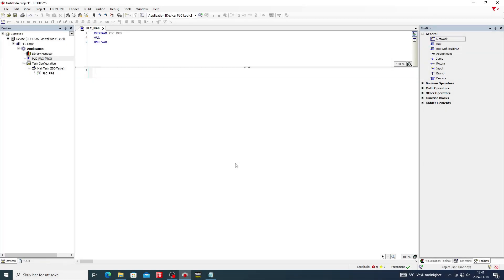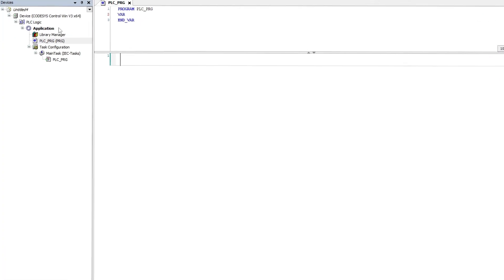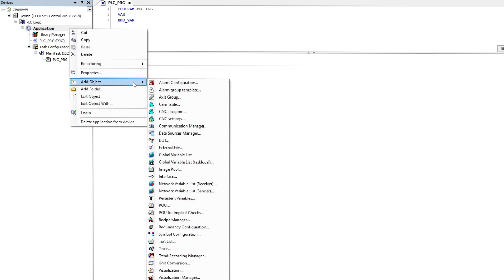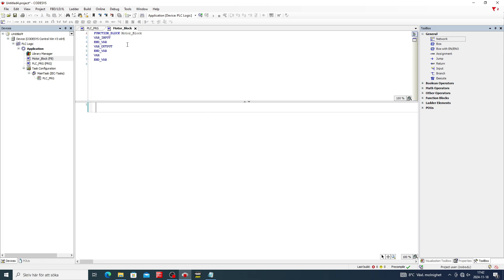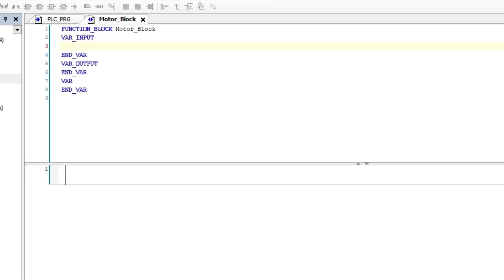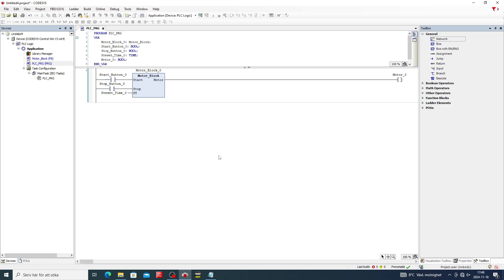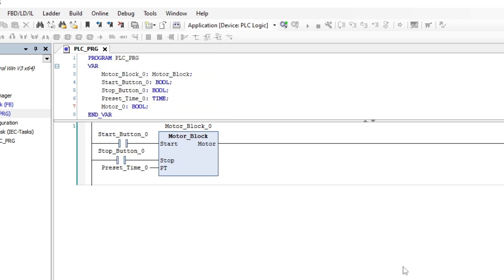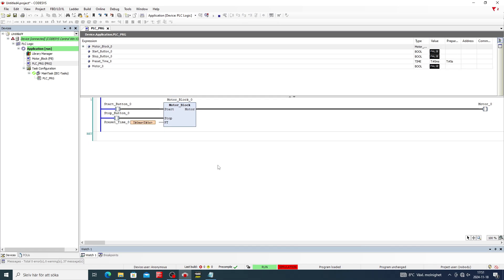Codesys function block tutorial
Hello everyone. In this video we will go through how to create function blocks in codesys v3.5